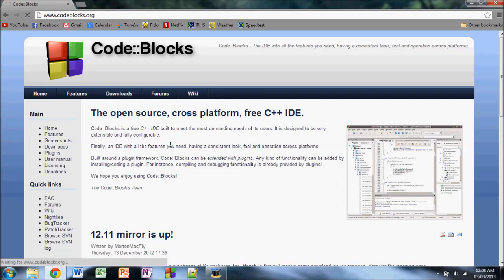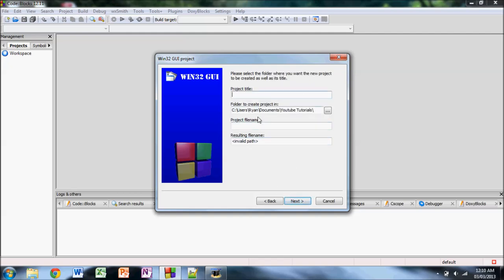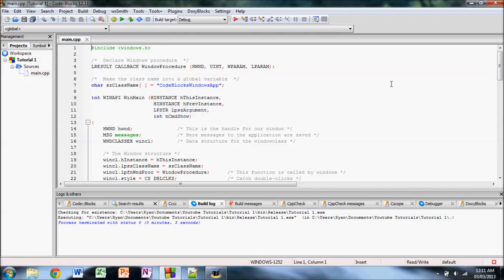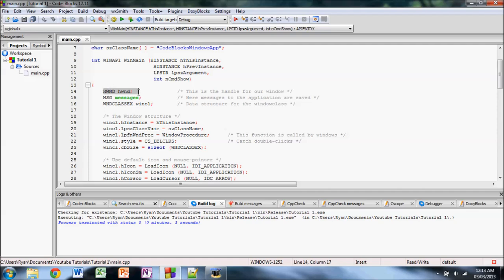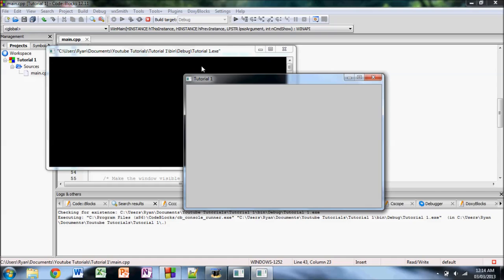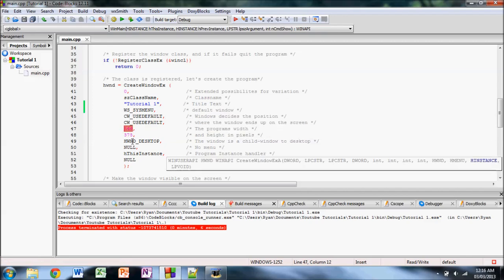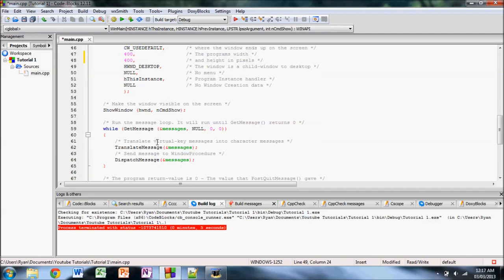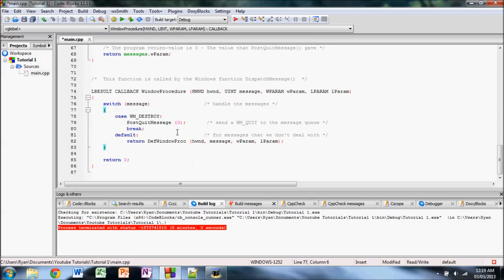Win32 C++ Tutorial 1: Intro, Basic Explanation and Creating a Basic Window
In this video I will be showing you how to create a basic graphical window in C++, using windows.h (winuser.h  win32api). I will be using CodeBlocks as my IDE, and MinGW  GCC as my compiler

For this series of tutorials, you must have a working knowledge of C++ (there are plenty of great tutorials on youtube), as well as a windows computer (recommend XP or later, never tried it on windows 8 though)

I have decided not to start with basic C++ as I feel there is already lots of great content on YouTube about it, and that is where I learnt. I am making windows.h tutorials because I feel there are not a lot of tutorials on YouTube about windows.h, and I find video tutorials very helpful. I am not a professional programmer, so I apologies if I sometimes make a mistake or do something in a strange way, please correct me if there is a better (faster  more elegant way).

Please feel free to provide constructive feedback, or request a specific tutorial, and I will do my best. In addition, if you dislike this tutorial, please tell me why. I would like to know for future reference. I am aware that we only looked at the default project and did not make any changes, but I feel some explanation is in order before we get started on actually programming with windows.h